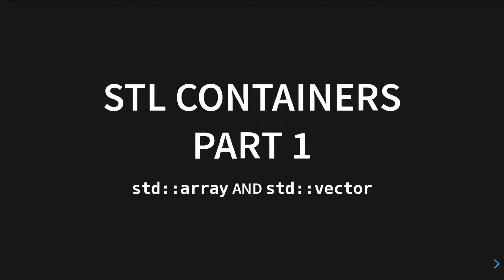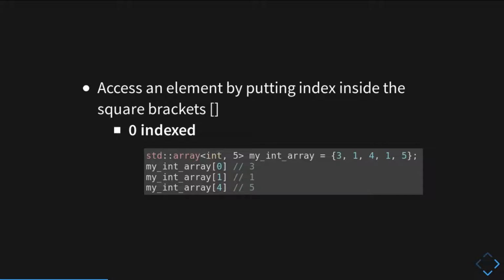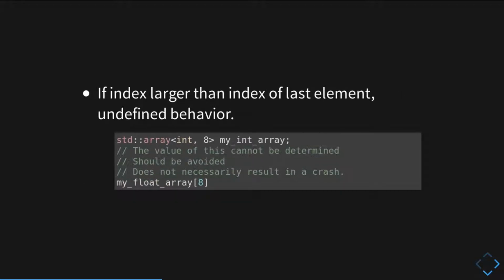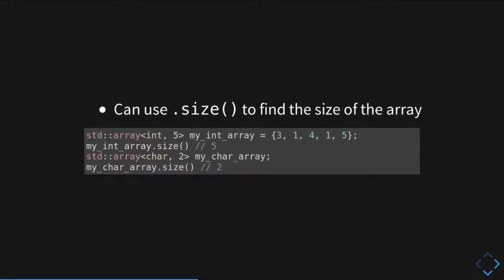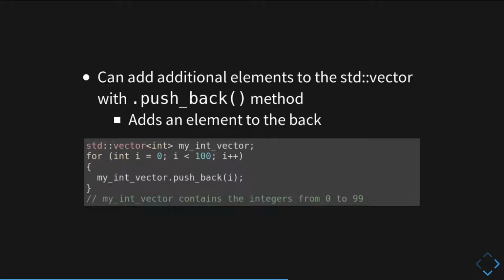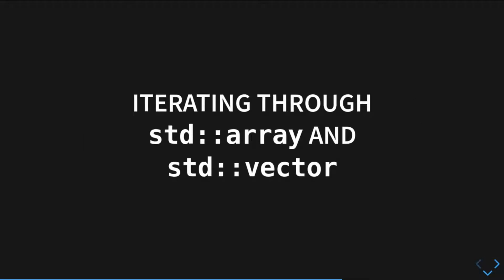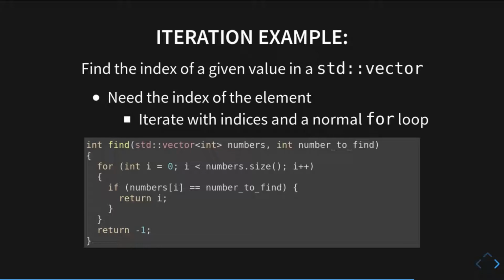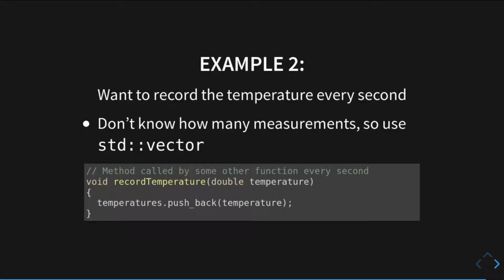Software Training 3 - 01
This is the first video for week 3. In this video, we'll cover:
* std::vector
* std::array